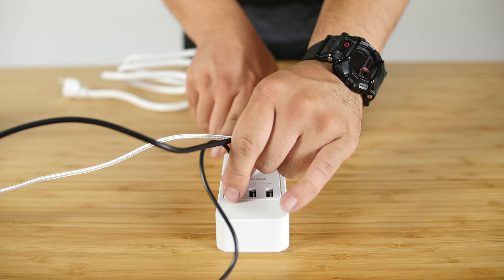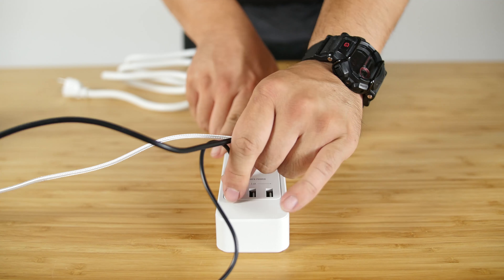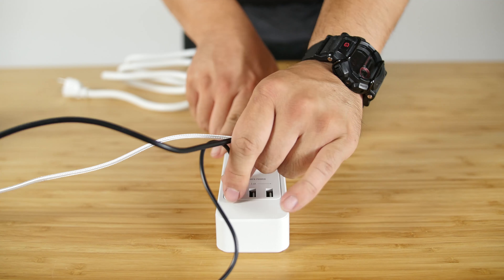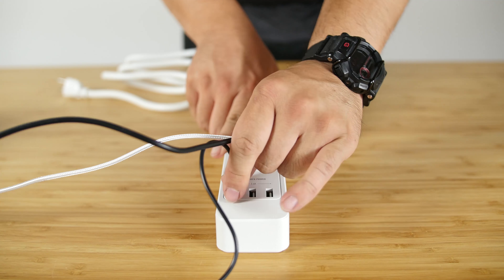Linke 6 Outlet Surge Protector Power Strip Product Showcase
The Linke 6 outlet power strip offers many features including 3 USB ports for charging smart devices.

Title: Ripped To Pieces (feat. EMEL) by Stonebank from Ripped to Pieces (feat. EMEL)